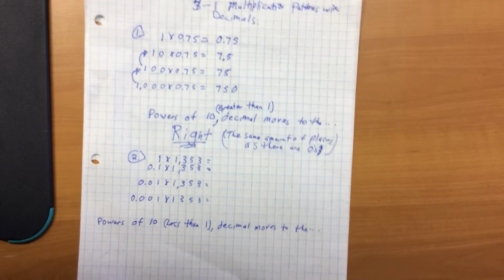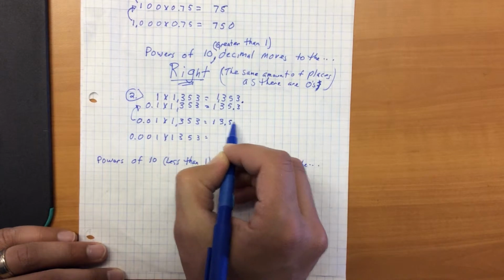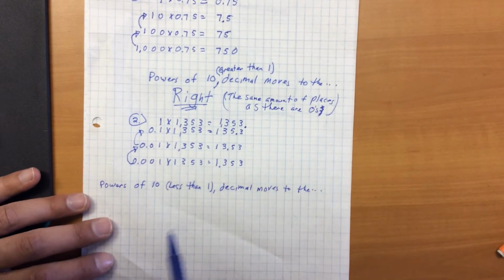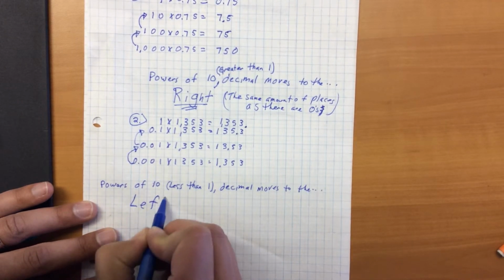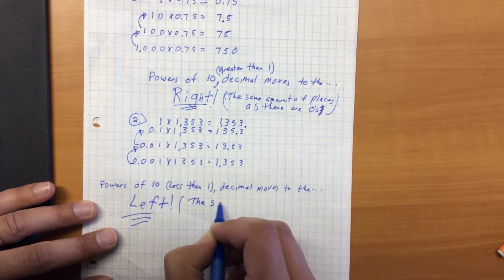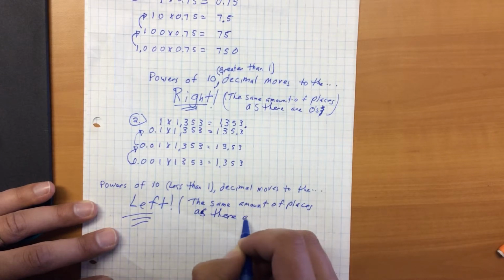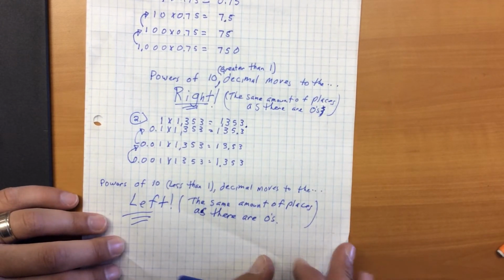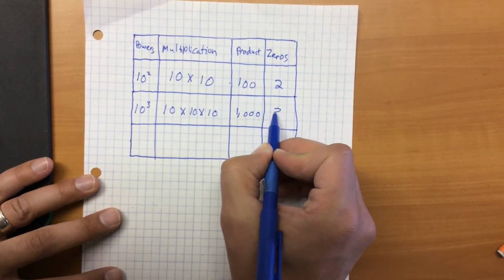Go Math 4.1